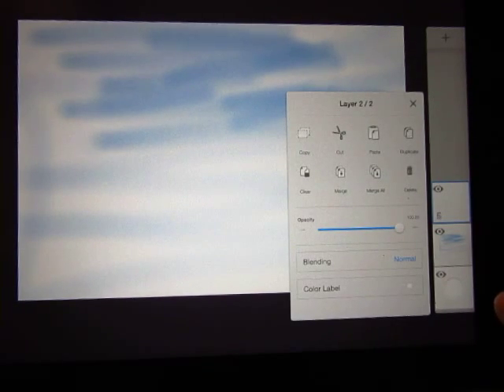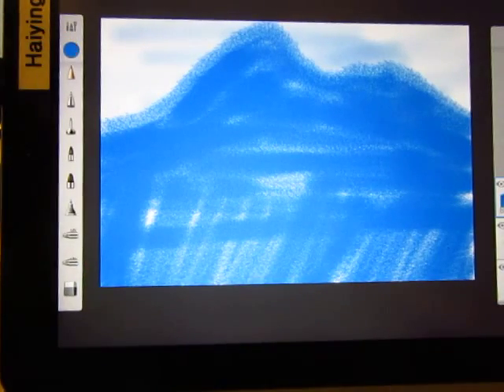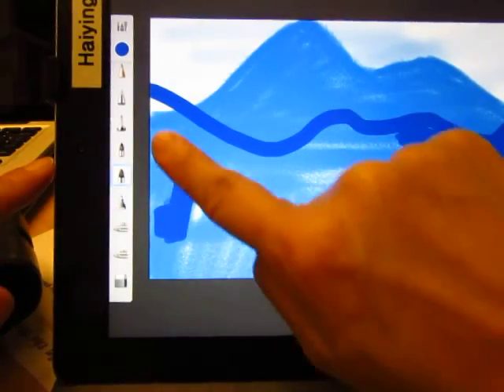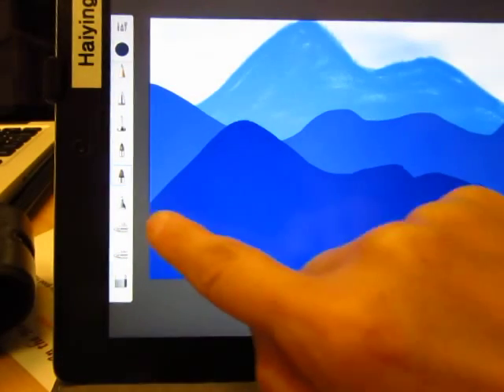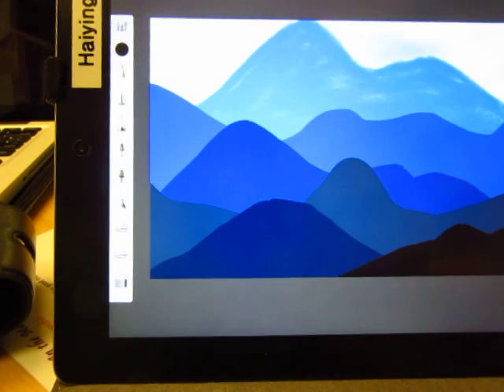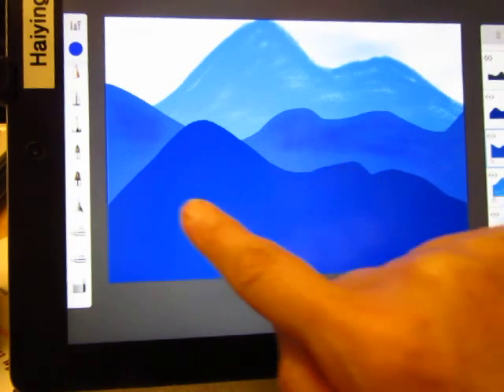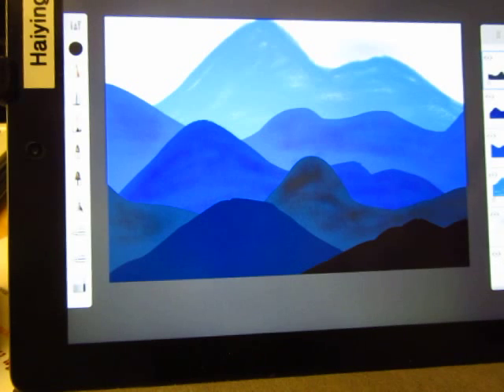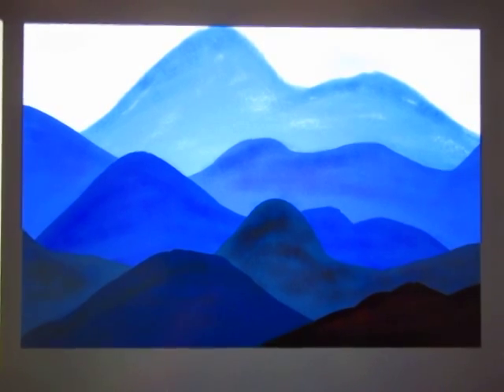Painting on iPad using Sketchbook, blue mountains.